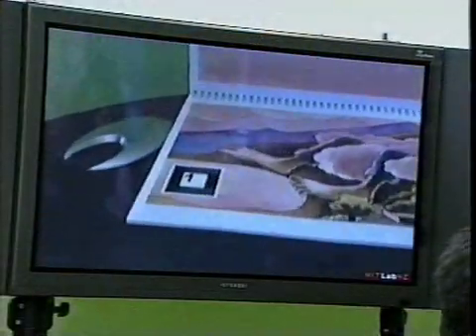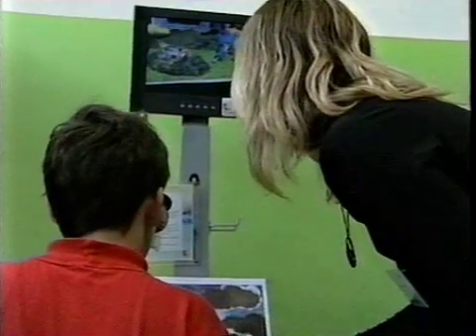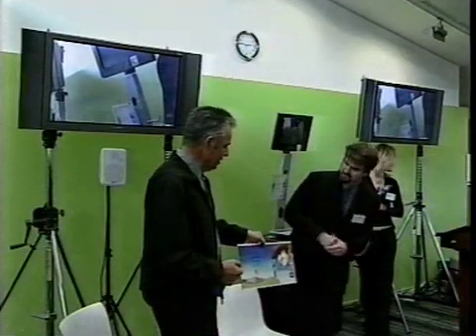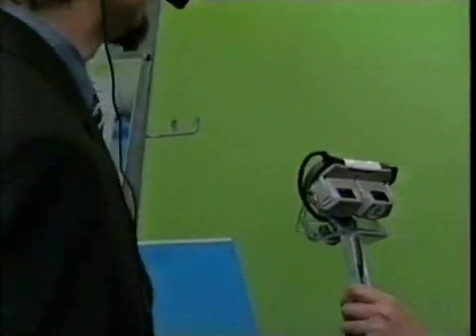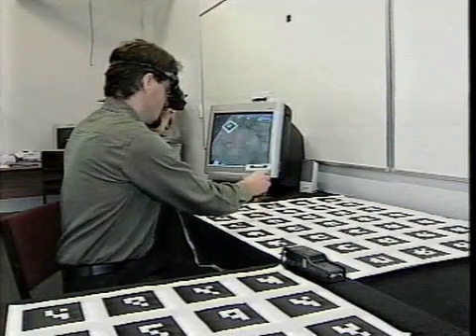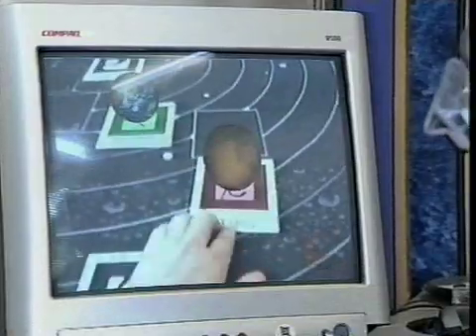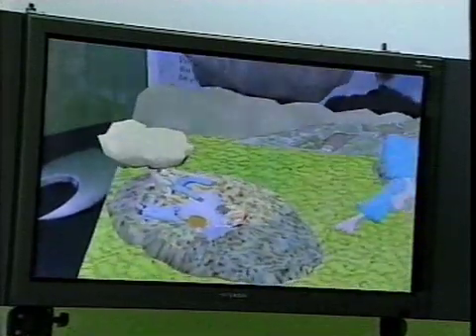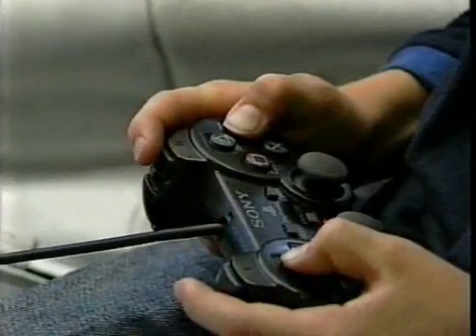eyeMagic - TV 3 Coverage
Coverage from TV 3 News of the eyeMagic Book developed by HIT Lab NZ in 2003.